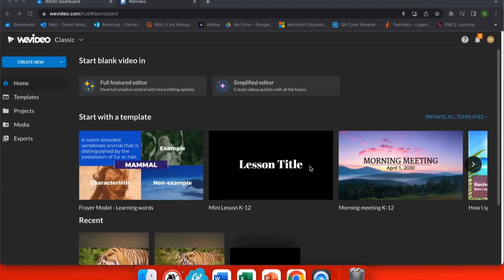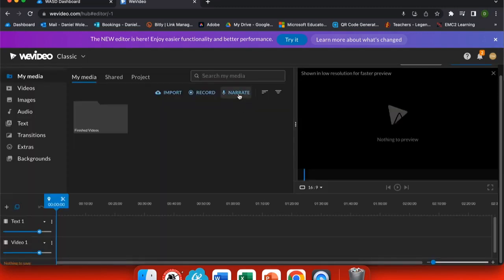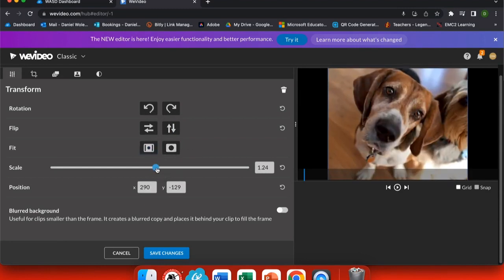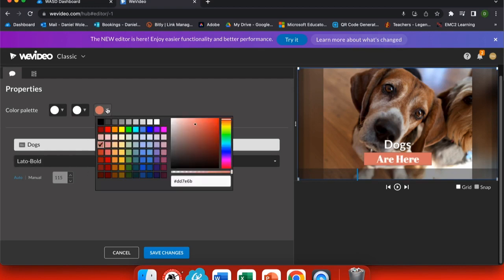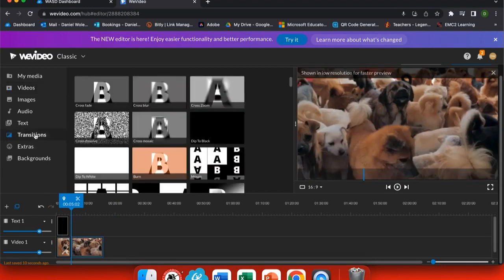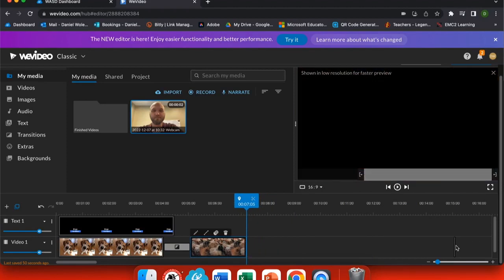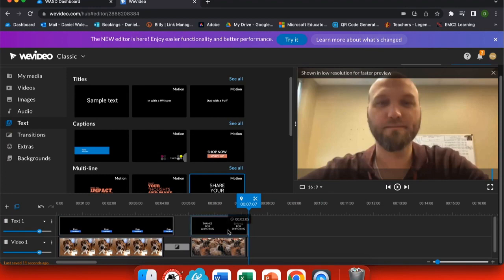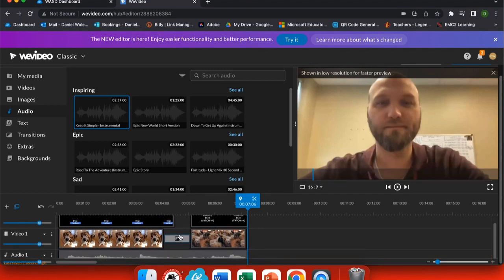WeVideo Full Editor Walkthrough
An introductory walk through of WeVideo's Full Feature editor.